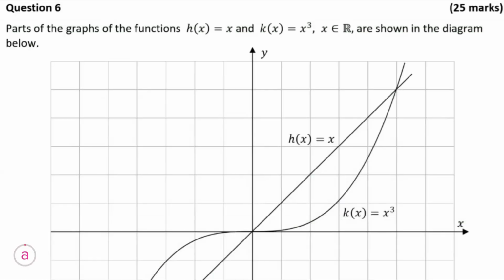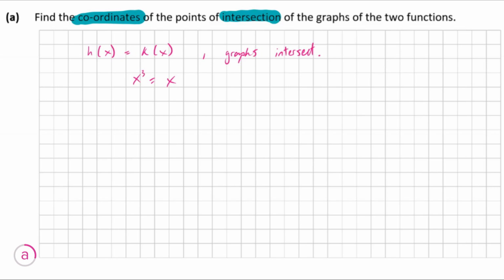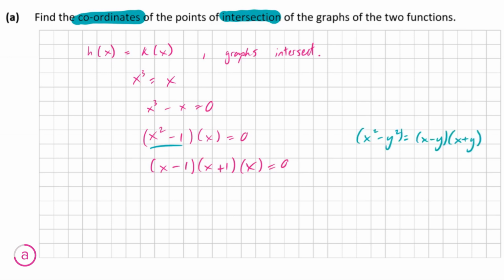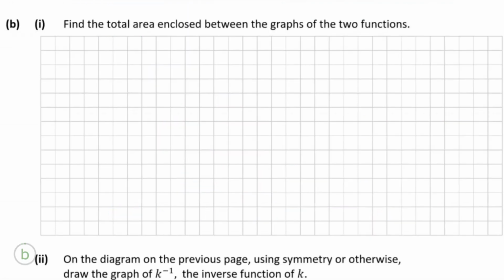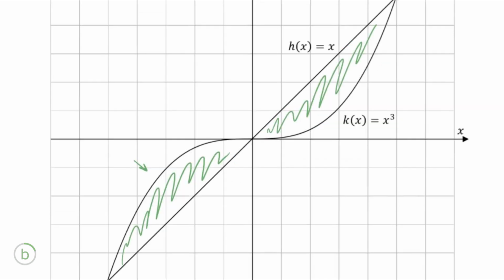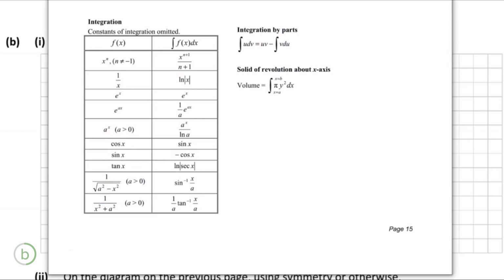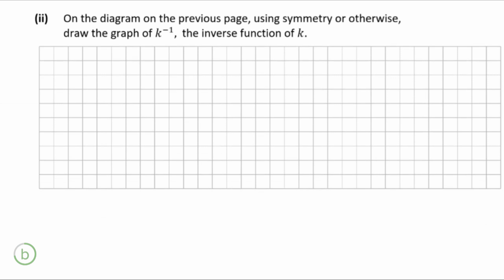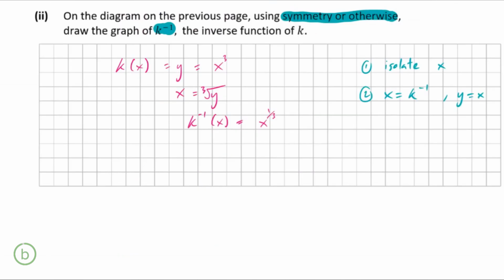Studyclix: Leaving Cert Maths - 2018 Ordinary State P1 Q6